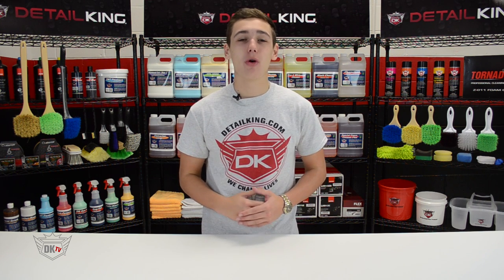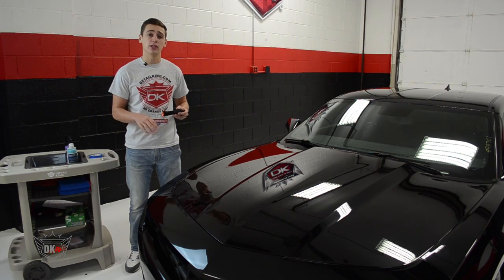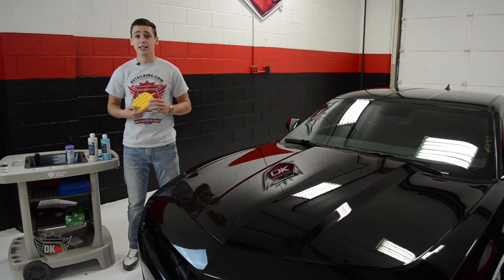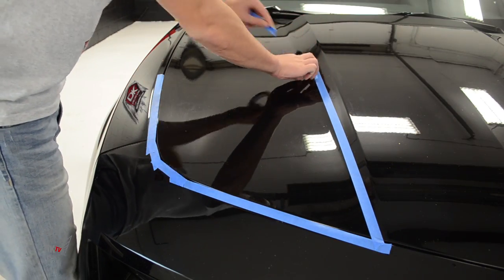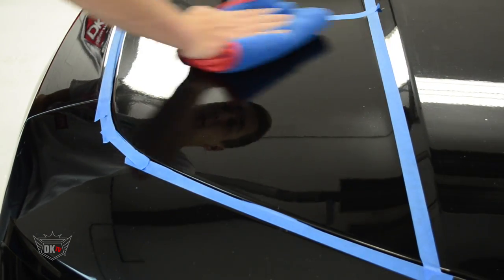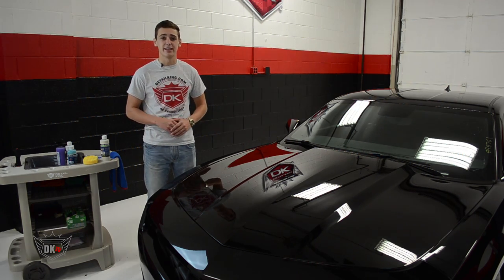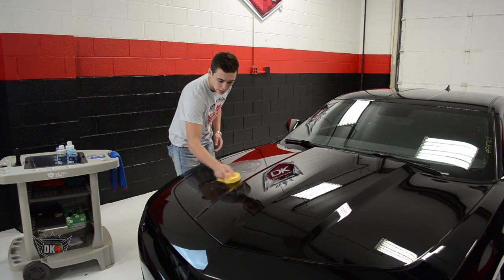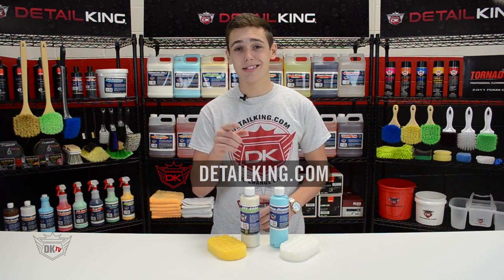How to Polish Black Paint By Hand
Polishing your car can often be a tricky task and require pricy equipment that the average consumer may not need on a daily basis.  Check out how you can polish your car by hand, right in your garage, in our latest DK TV video.